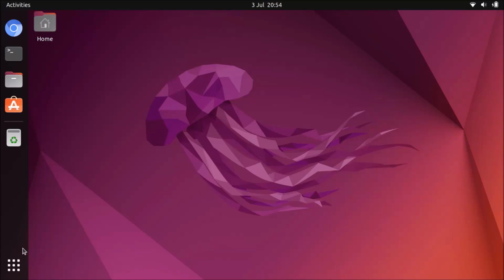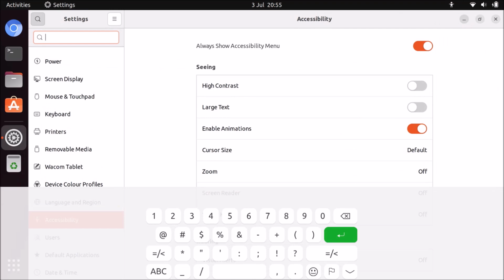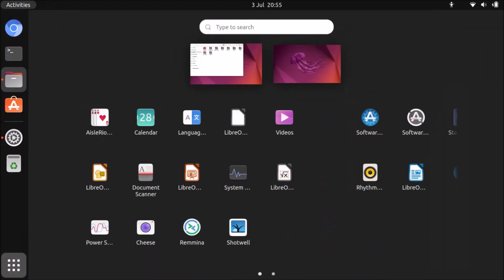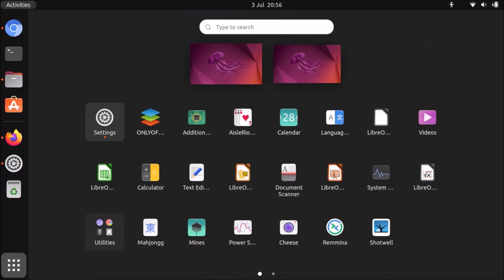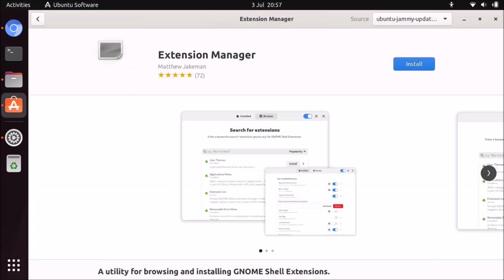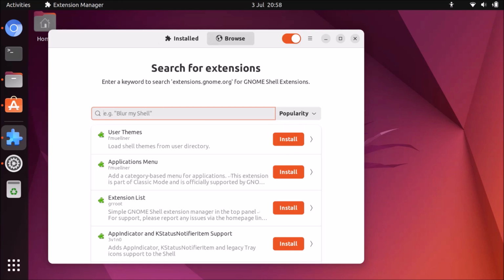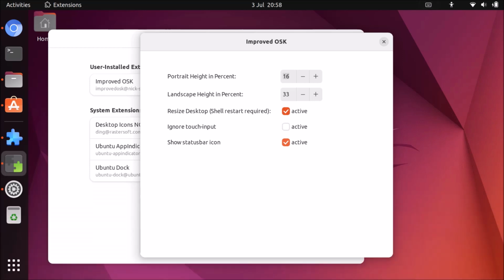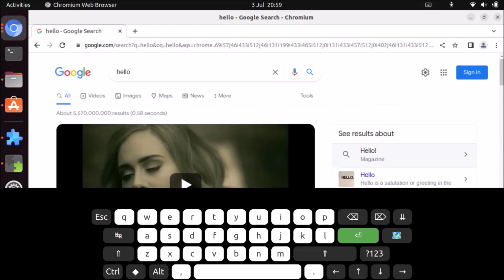Ubuntu 22.04 LTS GNOME Touchscreen Keyboard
The GNOME Desktop Environment is one of the best Linux Desktop Environments for 2 in 1 Touchscreen Devices. It has an inbuilt onscreen keyboard that can be enabled from the Accessibility Menu in settings. In theory this onscreen keyboard should automatically populate when pressing into a text input field. The touch keyboard autopopulates when pressing into the search box in Settings and Files.

The touch keyboard does not work correctly in the address bar and search box in browsers where is far more likely to be used. It works sometimes in Firefox but never in Chromium (or Google Chrome which is of course Chromium based).

There is also no inbuilt solution to add a Touch Keyboard button to the address bar like there is for example on Windows on the Taskbar.

Fortunately we can install GNOME Extensions and install the improved osk extension by NickShmyrev. Then we can configure this extension to Show the statusbar icon and we can also select the option to ignore touch-input giving you the flexibility to invoke the onscreen keyboard by pressing or clicking this button with the mouse.

The improved osk is better than the original but still lacking behind the onscreen keyboard with Mathematical symbols and Greek letters available in Windows 11.